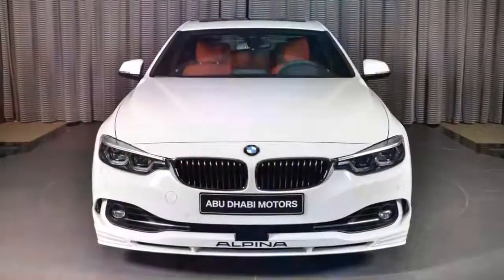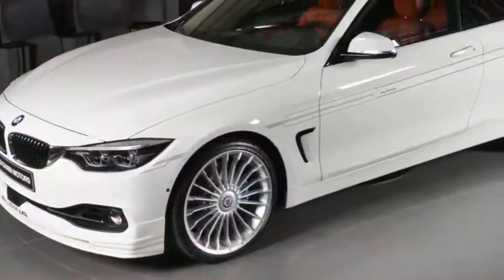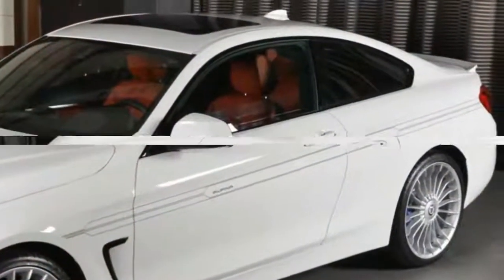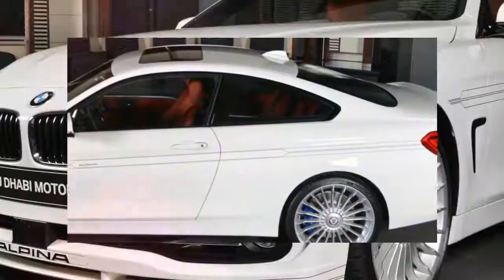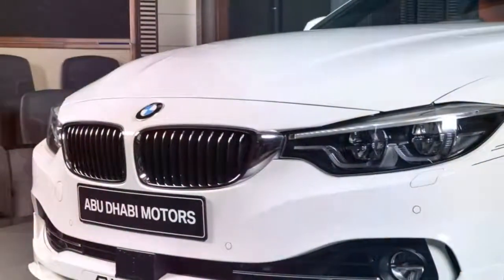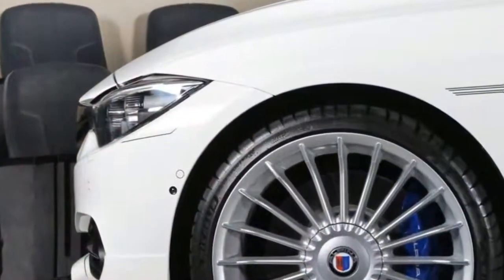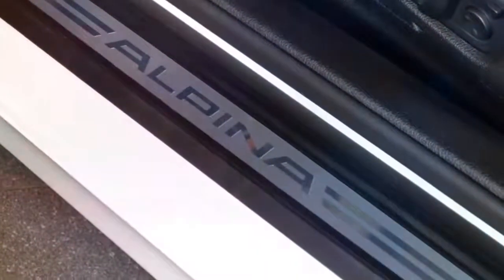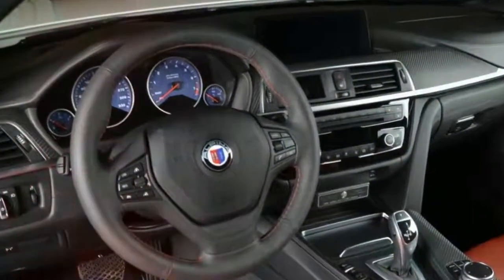WOW...!!! Alpina B4 S Bi-Turbo - Makes For An Elegant M4 Alternative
Alpina B4 S Bi-Turbo - Makes For An Elegant M4 Alternative

As awesome as the BMW M4 is, if you're craving exclusivity, opting for an Alpina-tuned 4-Series should help you stand out more among the crowd.

The best part is that you wouldn't be sacrificing any performance, as the B4 S Bi-Turbo puts out 9 PS (9 HP) and 56 Nm (41 lb-ft) more than the stock M4, for a total of 440 PS (434 HP) and 660 Nm (487 lb-ft).

This white model resides with BMW Abu Dhabi, featuring Alpina's body kit, which includes the custom front splitter, side skirts and boot lid spoiler. It also has multi-spoke alloys, blue calipers and the tuner's decals.

Other mods include the adaptive Alpina sport suspension and the revamped 8-speed automatic transmission with Alpina Switch-Tronic tech.

Inside, it's mostly leather and carbon fiber, which can be found across the dashboard, on the center console and on the door panels. The cabin is both sporty as well as elegant, which is often the case with Alpina products.